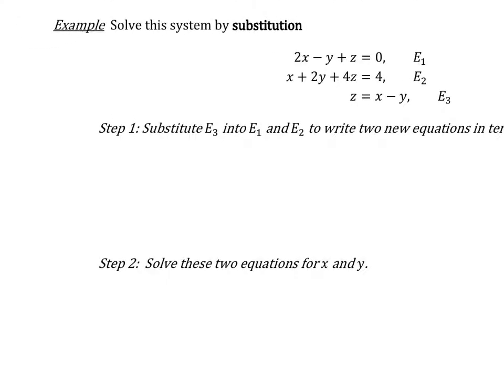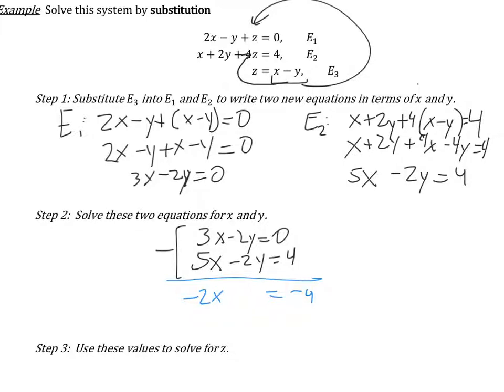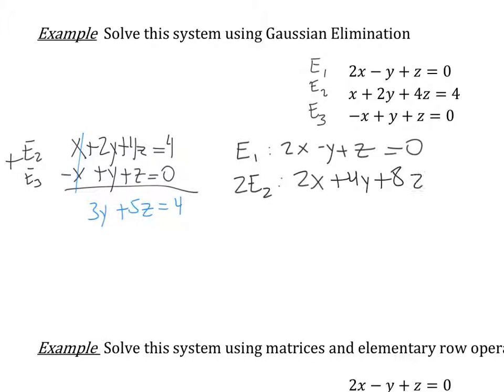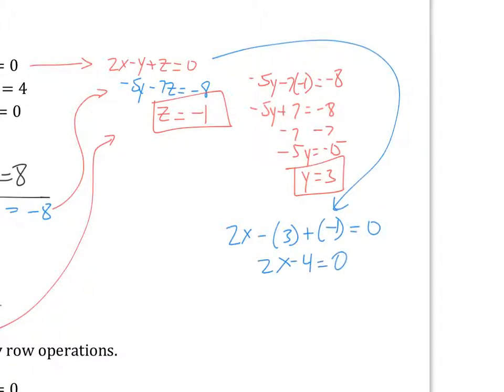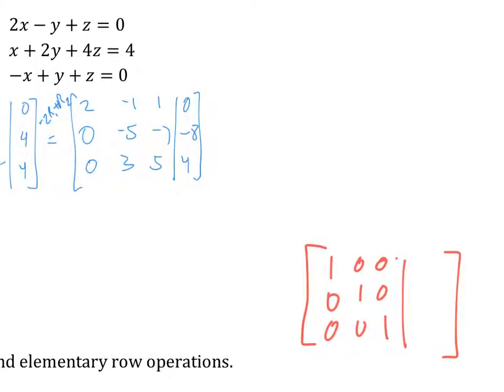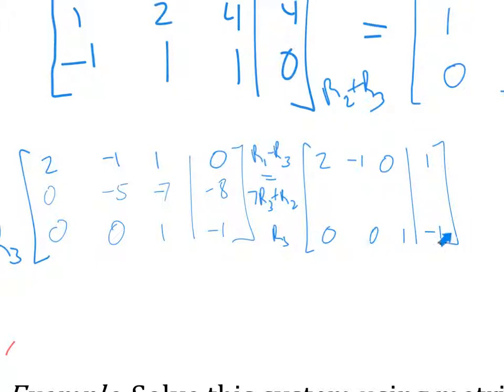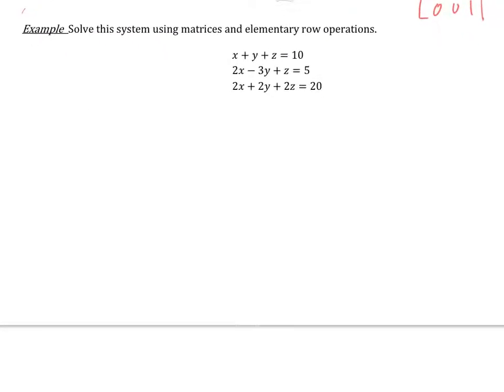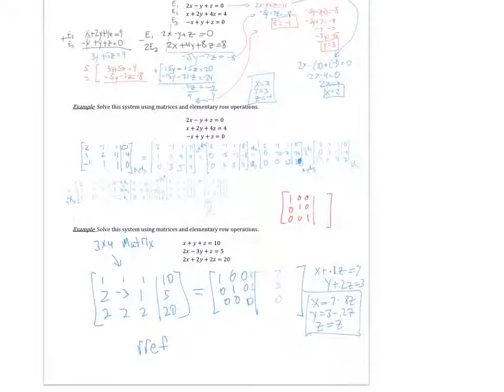PC-5B Solving 3 variable systems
How to solve 3 variable systems of three equations using substitution, elimination, and matrices.